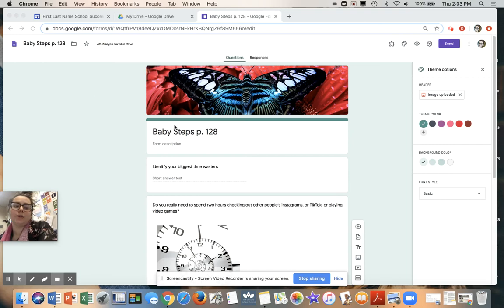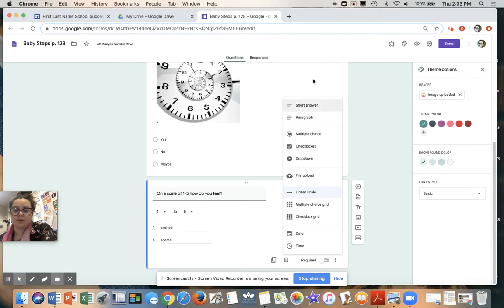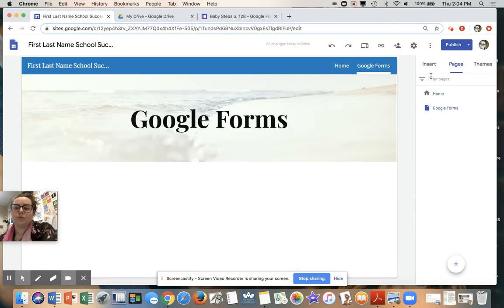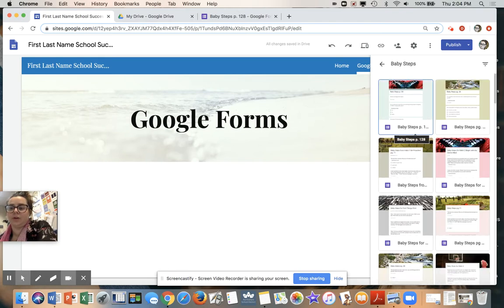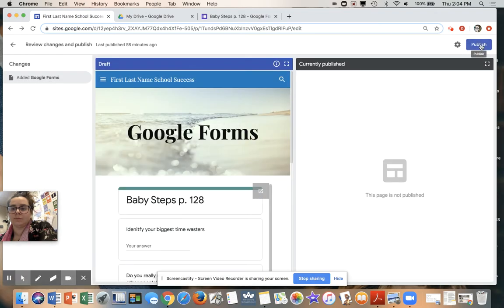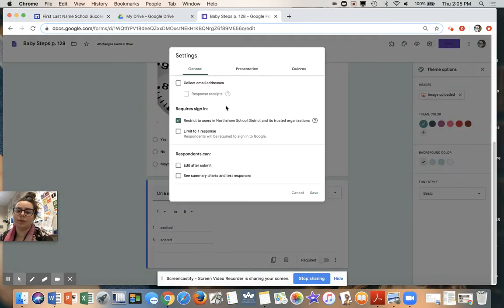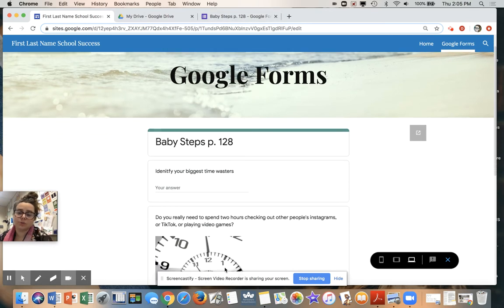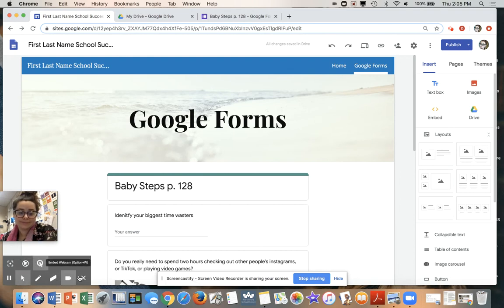Embedding Google Form into Google Site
This video teaches how to embed a Google Form into a Google Site